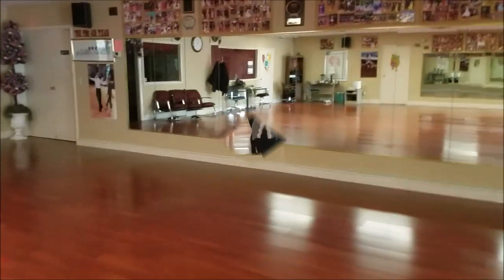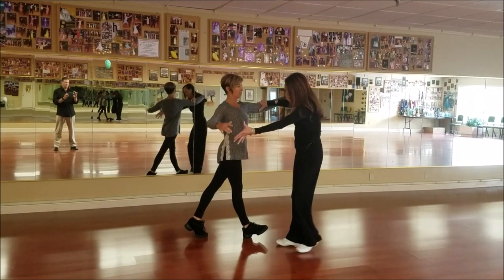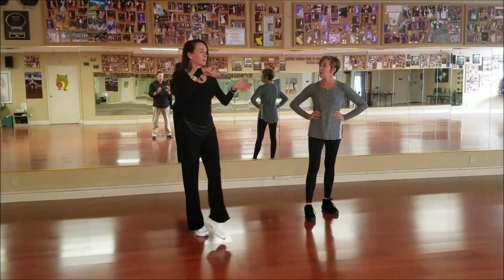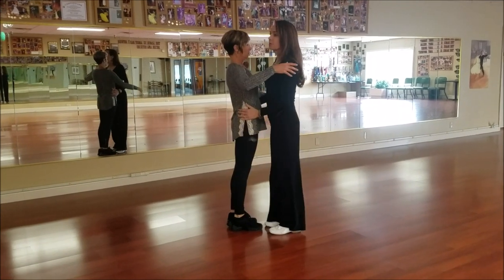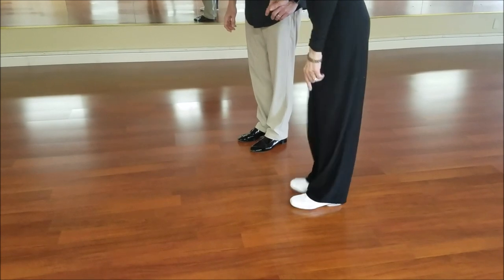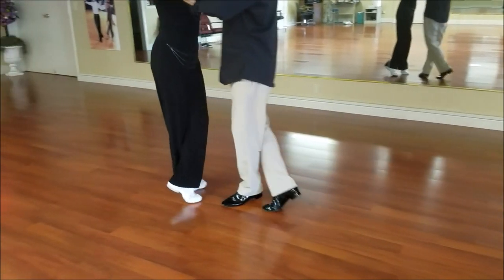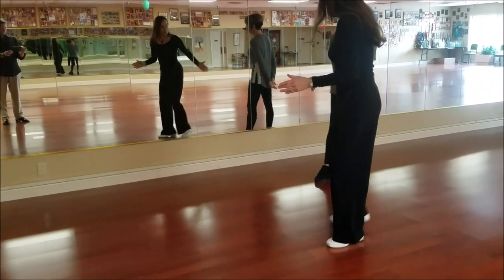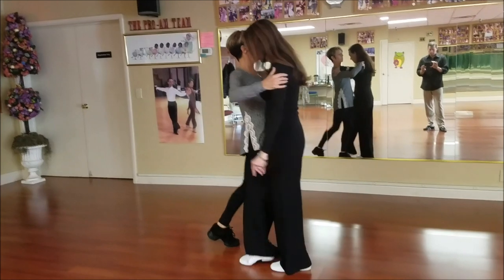Quickstep Cross Chasse and Fishtail